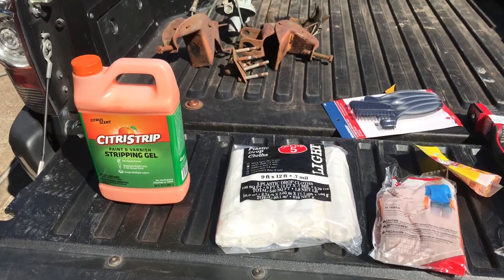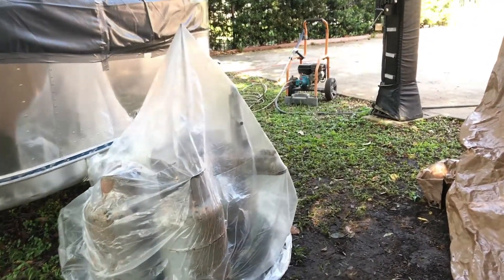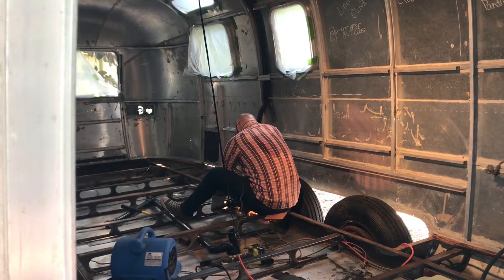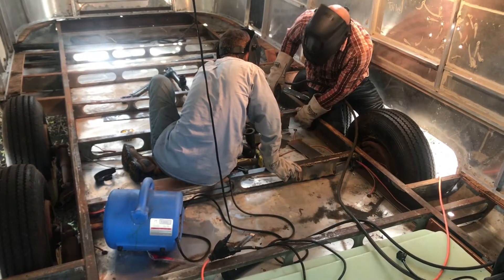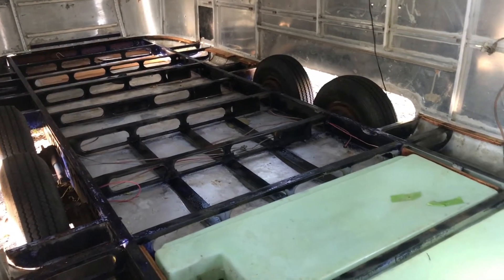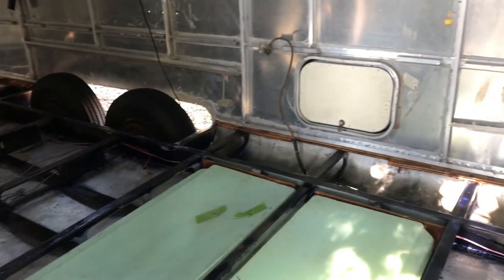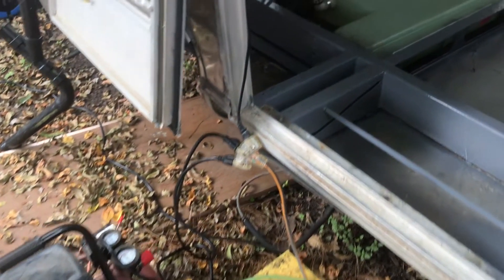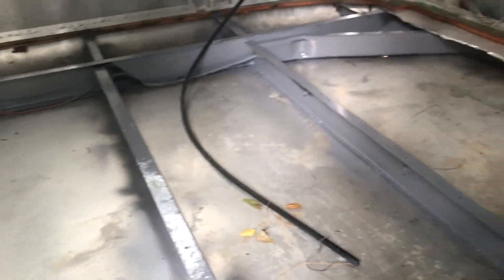Diary of an Airstream Week 2: Repairing and Resealing the Frame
We were relieved to find that the frame was in pretty good shape, but it still needed a little work before we started replacing the subfloor and walls. Jared found some great products to remove the old paint, convert the rust, and seal it all against further corrosion. We only recommend products that we have used and loved!

Metal Cleaner
Rust Converter
Paint Sprayer